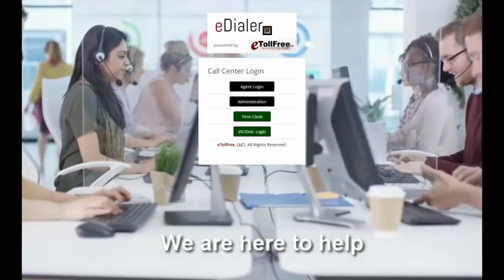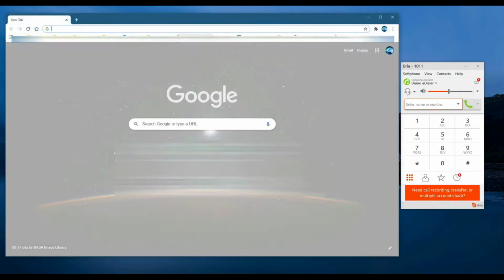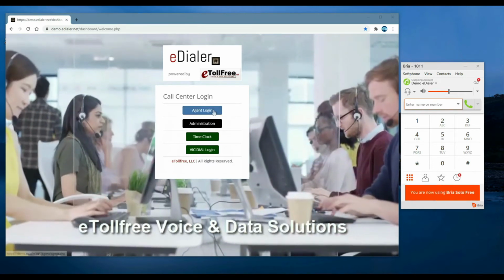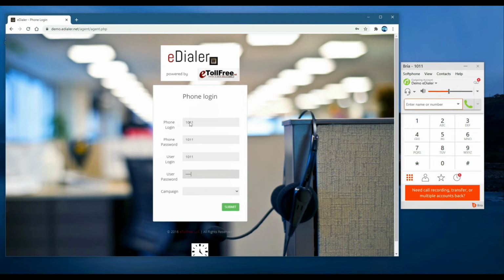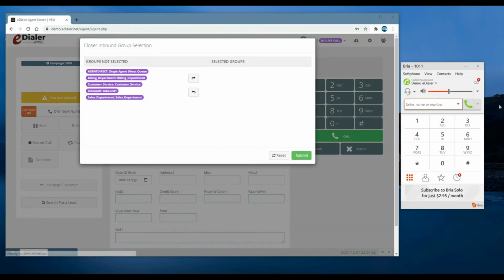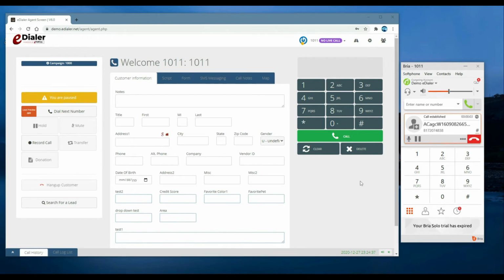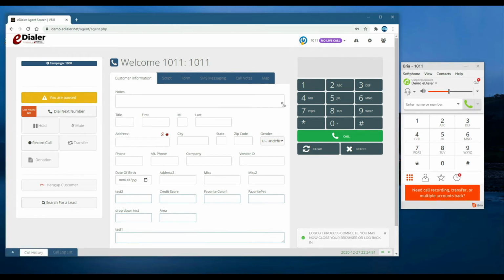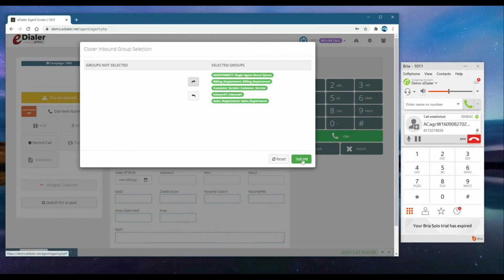eDialer Agent Login With Softphone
How to Login using a softphone?

This applies to any softphone user either Eyebeam, xlite, zoiper or bria.

Here’s the step by step instructions how to login to eDialer using a softphone.

Open your installed softphone.

Wait until the softphone shows its registered.

Open your Chrome browser.

White list your IP address when necessary using eDialer’s Firewall credentials. Click agent login.

Type in your Phone and user credentials.

Choose the campaign. Click submit.

As soon as you click submit, your softphone will ring. It's important to ANSWER the call and NEVER HANG UP.

Then depending on your user privilege, you may see a pop up box for inbound.